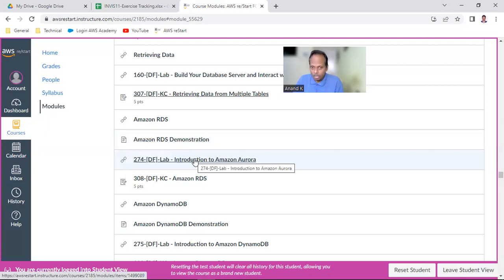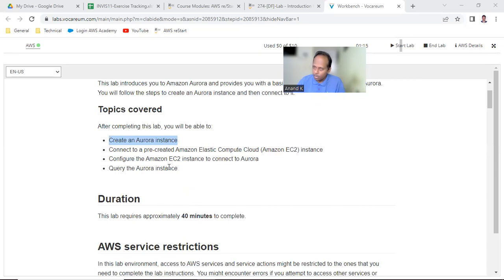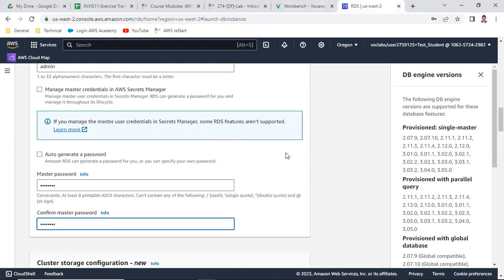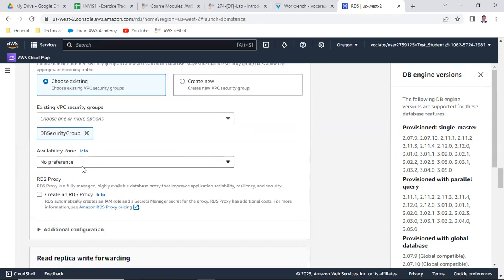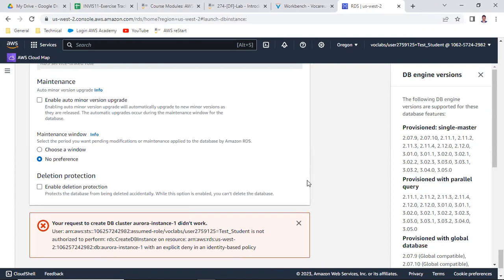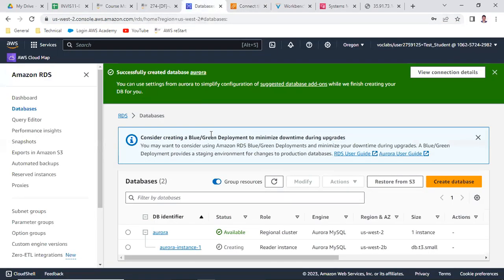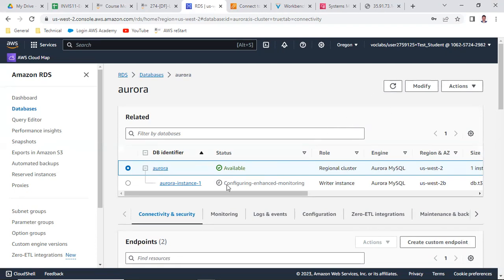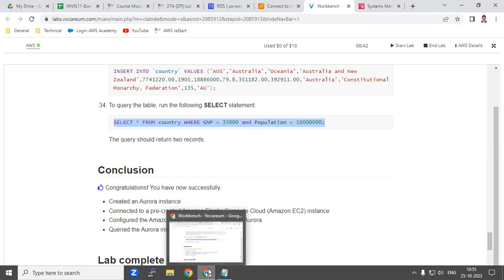AWS reStart Lab 274- Introduction to Amazon Aurora - Anand K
Introduction to Amazon Aurora

Overview
This lab introduces you to Amazon Aurora and provides you with a basic understanding of how to use Aurora. You will follow the steps to create an Aurora instance and then connect to it.

Topics covered
After completing this lab, you will be able to:

Create an Aurora instance
Connect to a pre-created Amazon Elastic Compute Cloud (Amazon EC2) instance
Configure the Amazon EC2 instance to connect to Aurora
Query the Aurora instance